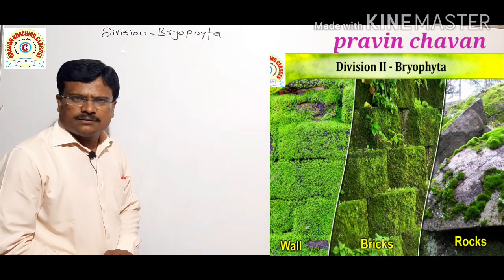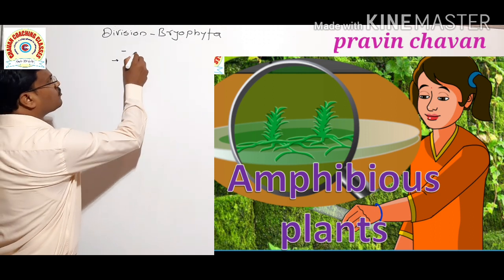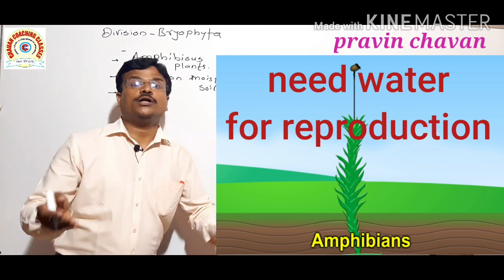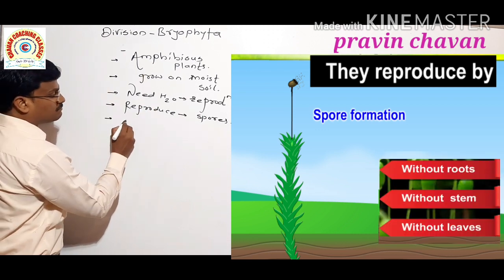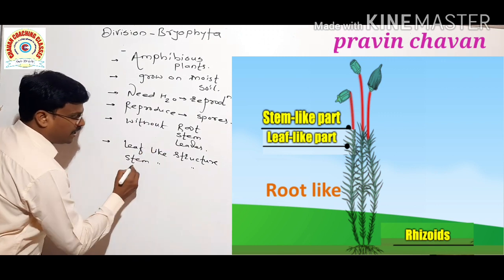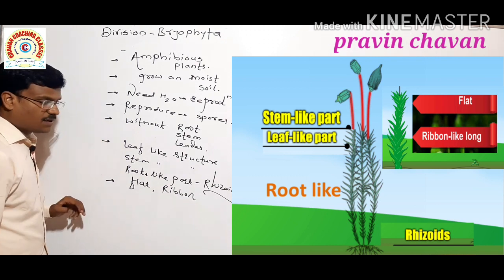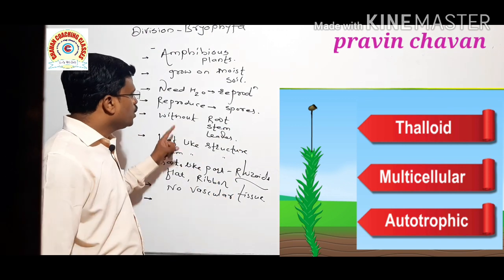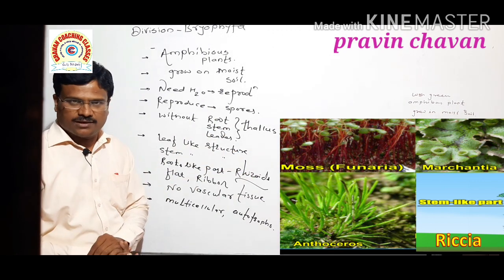Classification of plant - Bryophyta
In this video I have explained the topic in descriptive way so that you can understand the concept of Division - Bryophyta.